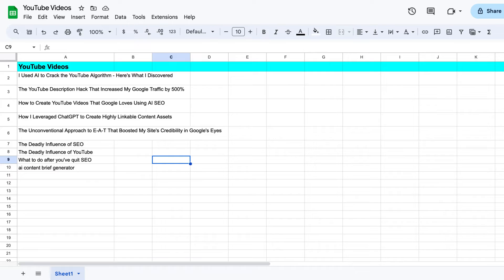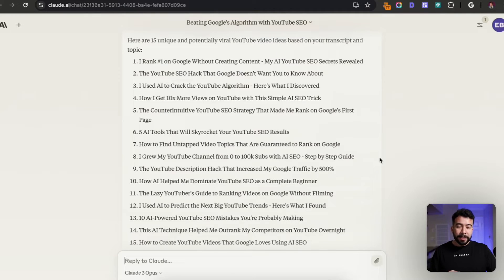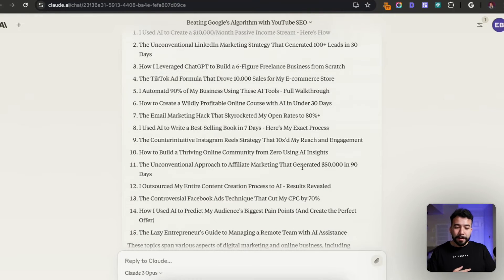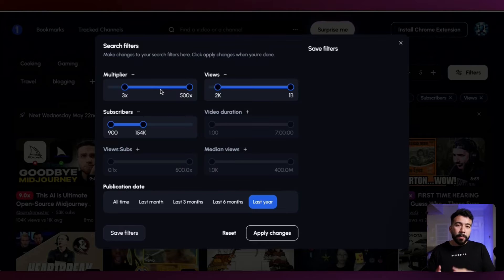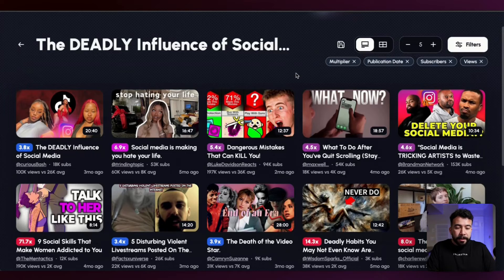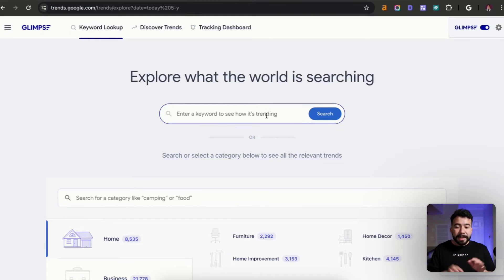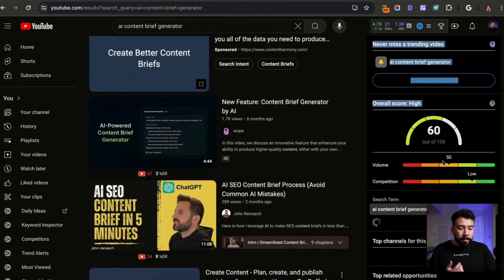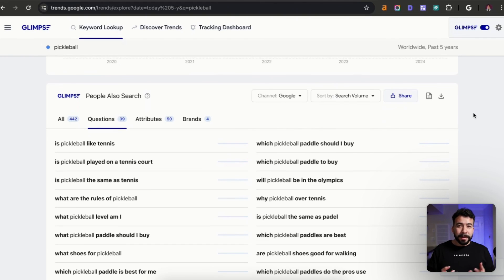How To Find YouTube Video Ideas With AI (Complete Research Process)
Learn How To Find YouTube Video Ideas With AI.

Get My Free AI Prompts. + Weekly Newsletter

The Power of AI in YouTube Keyword Research

Are you struggling to develop YouTube video ideas that captivate your audience and drive views?

As a content creator, I know firsthand how challenging it can be to consistently generate fresh, engaging topics. But what if I told you that an AI tool could predict your next viral video idea?

In this video, I'll share my experience using AI to uncover the secrets behind YouTube's success.

1. Get new angles on your existing videos
2. Discover untapped ideas from competitors
3. Find trending topics before they go viral

For each video idea, AI can help you create attention-grabbing titles, talking points, and scripts that will make your content stand out.

The key is to provide AI with some context, like a transcript of one of your existing videos on a similar topic. Then, using the right prompts, AI can remix your original content into dozens of new angles optimized for SEO and virality.

You can also feed AI your competitors' video content to generate fresh ideas. Tools like 1of10.com analyze which videos are overperforming and generate new topics inspired by their success.

Finally, AI trend detection tools like Glimpse can predict breakout topics months before they peak. Just enter a seed keyword related to your niche, and get a goldmine of video ideas primed to blow up.
With AI in your toolbox, you'll never lose winning video ideas again. It's like having an assistant who tirelessly brainstorms the perfect topics for your audience 24/7.

Try out these AI idea-generation tactics for yourself and watch your views climb. Here's to your YouTube success!

Other title ideas:
"I Let AI Run My YouTube Channel for 30 Days - Here's What Happened"
"AI Helped Me Create My Most Successful YouTube Video Ever"
"I Challenged an AI to Come Up With Viral YouTube Ideas in 1 Hour"

Chapters:
0:00 - Intro
0:40 - Chapter 1
5:35 - Chapter 2
9:12 - Chapter 3
13:40 - Outro